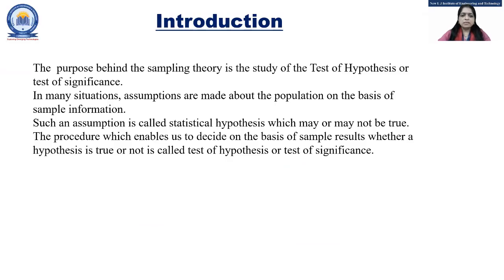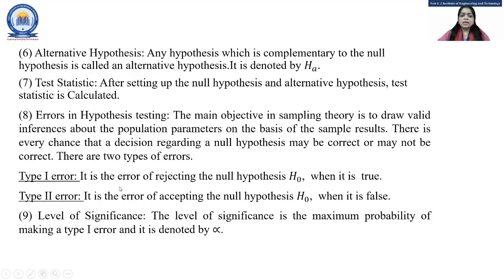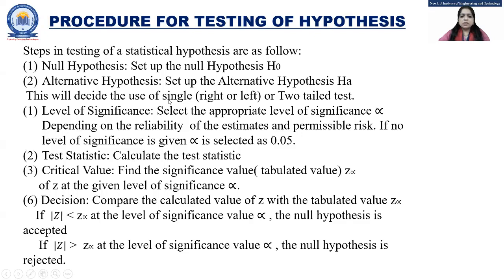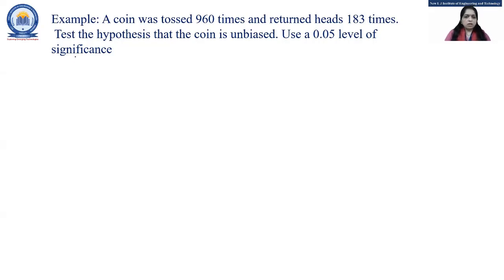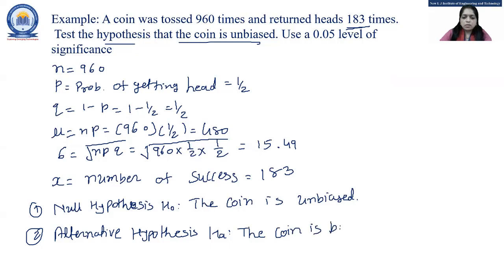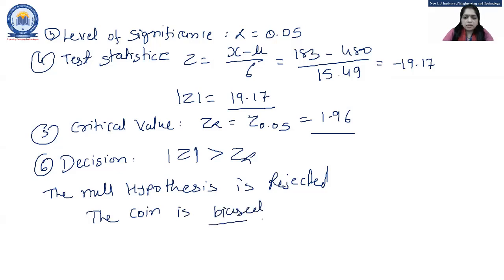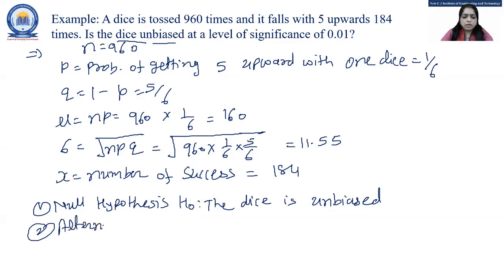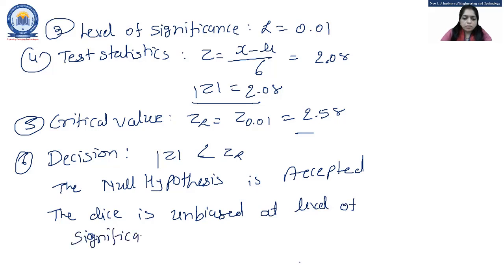Lecture 47 Unit 4 Introduction and basic examples of Large Samples